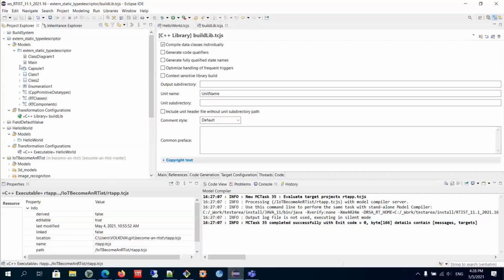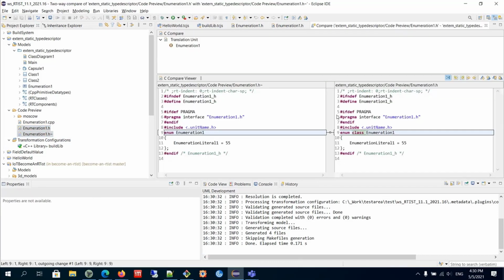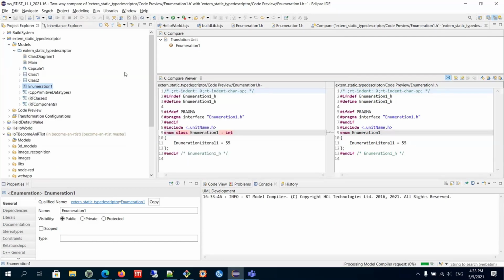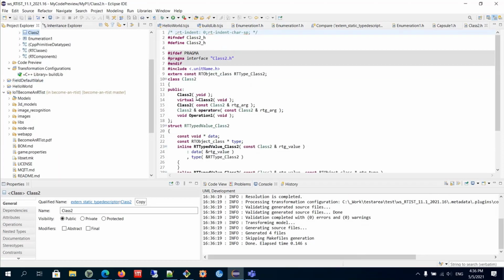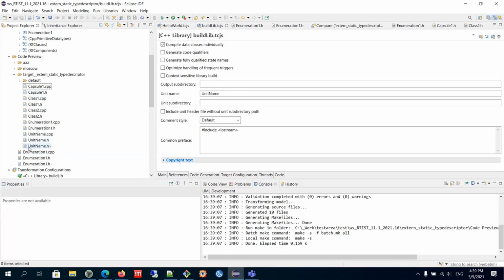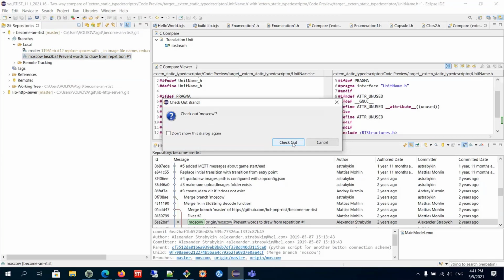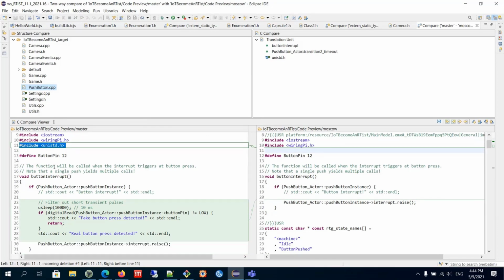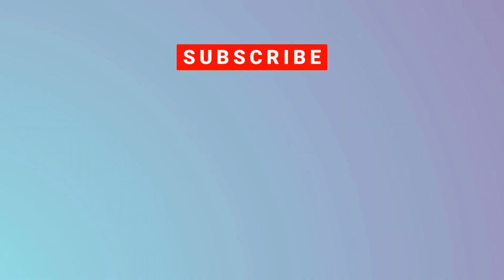HCL RTist - Sprint Demo 2021.16 - 5. Code Preview and Comparison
A preview of generated code can now be obtained with improved placement of the code preview in the Project Explorer and the UI for working with code preview.